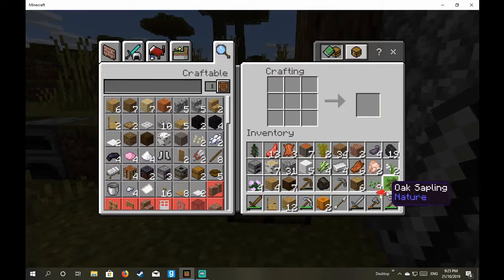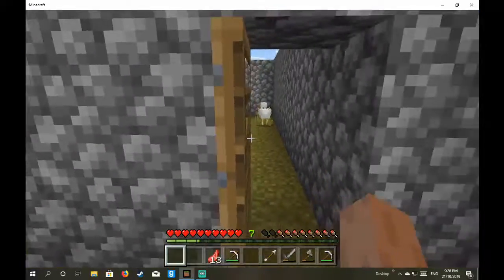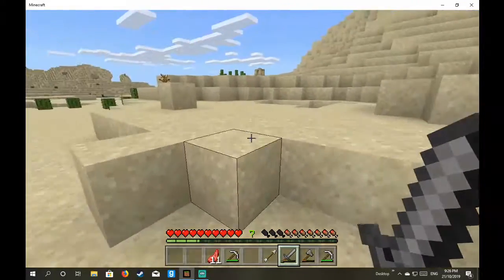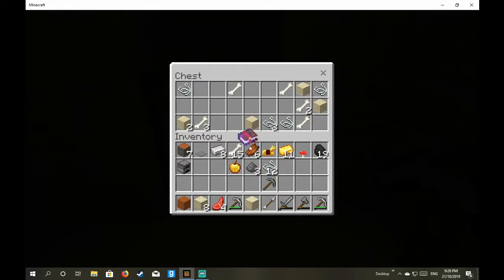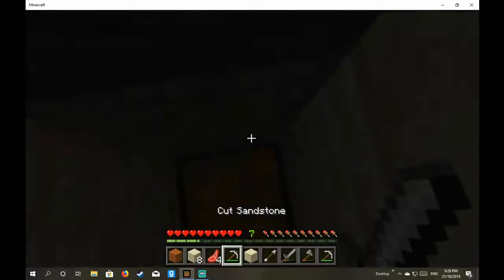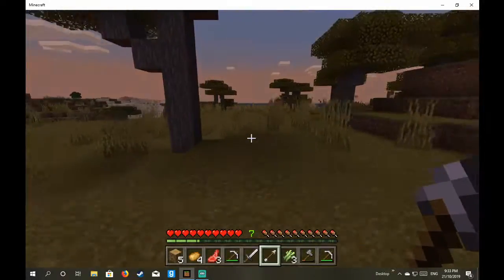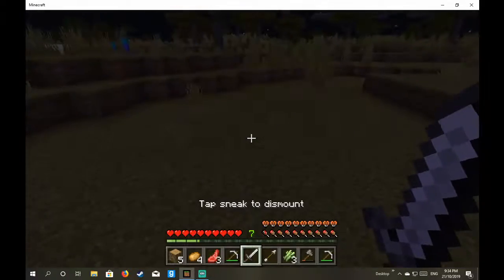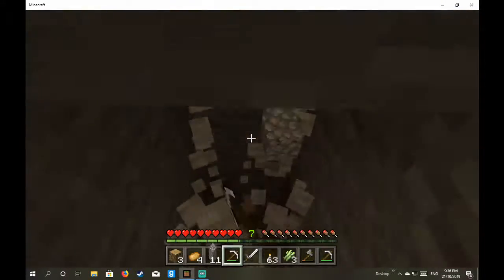minecraft ep. 3